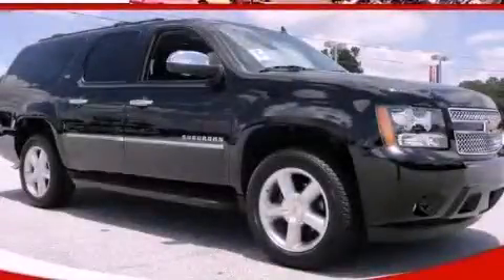2012 Chevrolet Suburban Loganville GA 30052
Year : 2012
 Make : Chevrolet
 Model : Suburban
 Engine : Gas/Ethanol V8 5.3L/323
 Trans . : Automatic
 Exterior : Black
 Miles : 8
 Interior : BLACK
 MAXIE PRICE CHEVY INC
 3600 Highway 78
 Loganville , GA 30052
 2012 Chevrolet Suburban Loganville GA